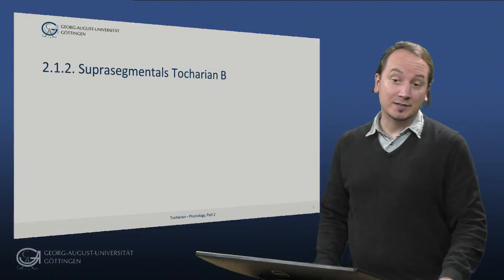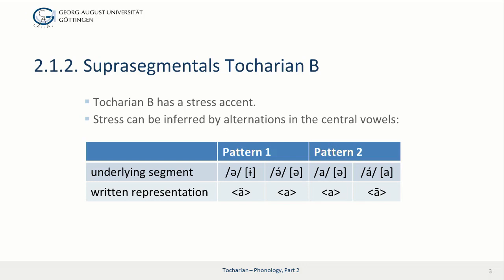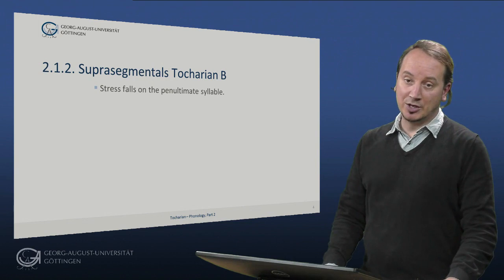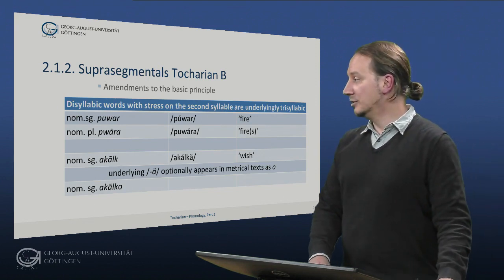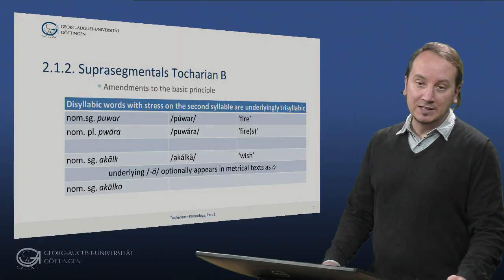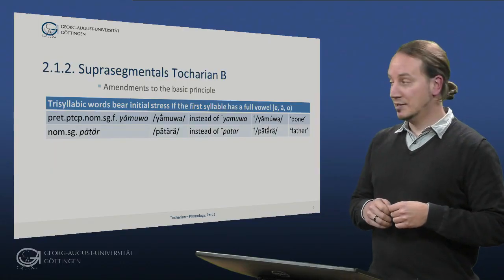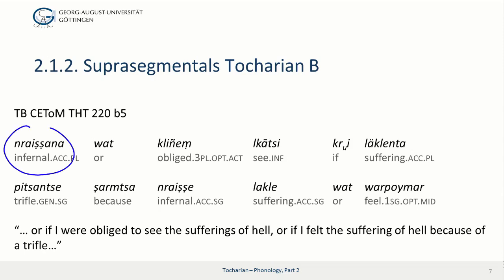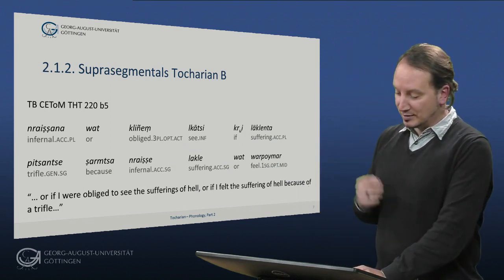Tocharian - Sounds 2/3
Tocharian is the most recently discovered branch of Indo-European. Though being the easternmost subphylum of IE, Tocharian is centum (see introduction). The branch consists of the two languages Tocharian A and Tocharian B, which were mutually unintelligible. A third one, Tocharian C, is attested in a few loanwords in Gāndhārī (see sounds). The languages are remarkable for intricate palatalization patterns (see words), a completely restructured morphology (especially in the noun, with agglutinative secondary cases) and remarkable morpho-syntactic properties like group inflection (see structures).

suprasegmentals: stress accent in Tocharian B, evidence from alternations